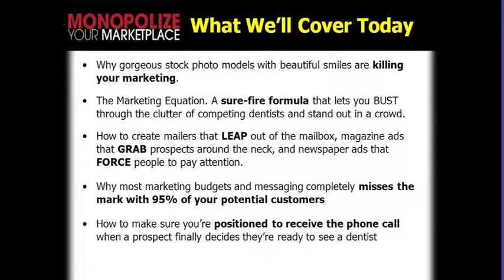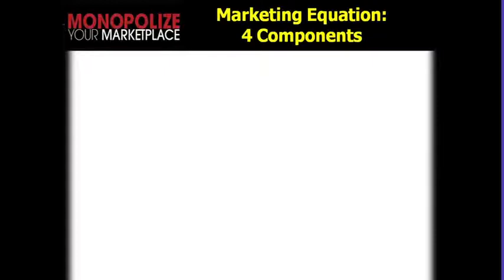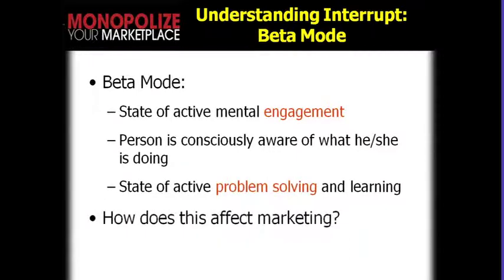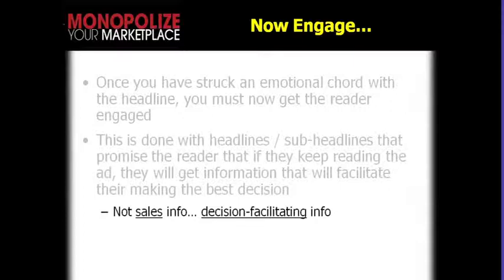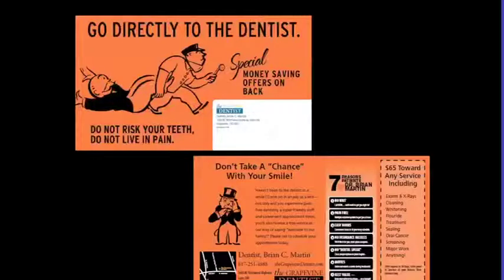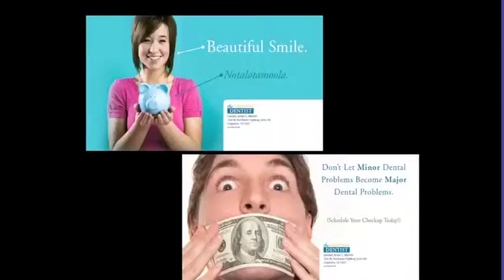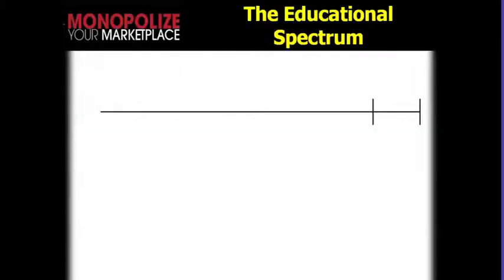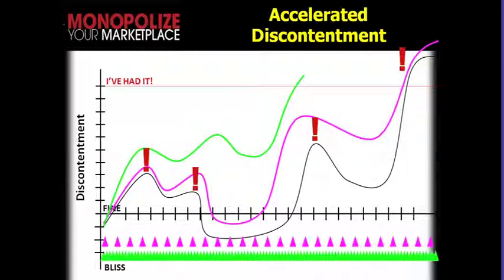how to break through clutter1